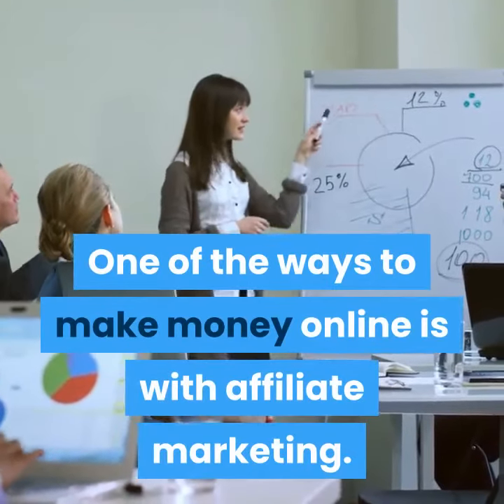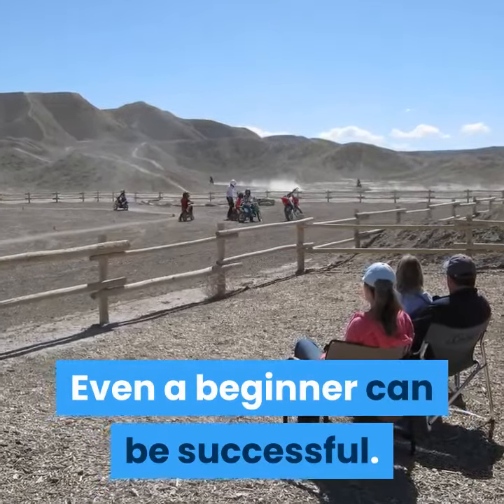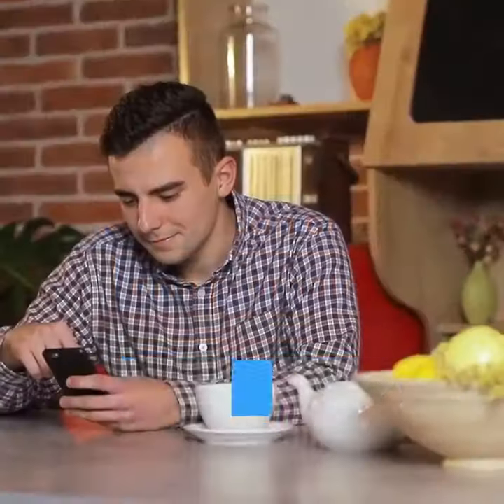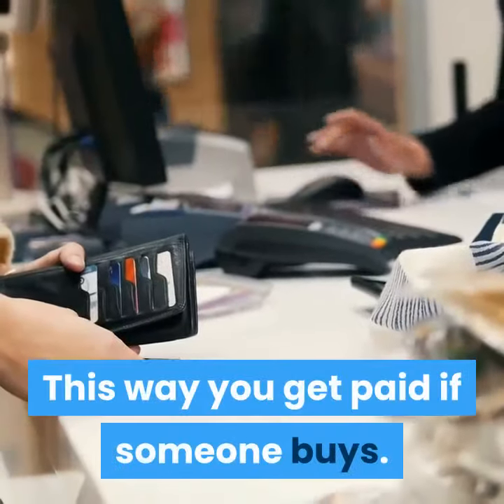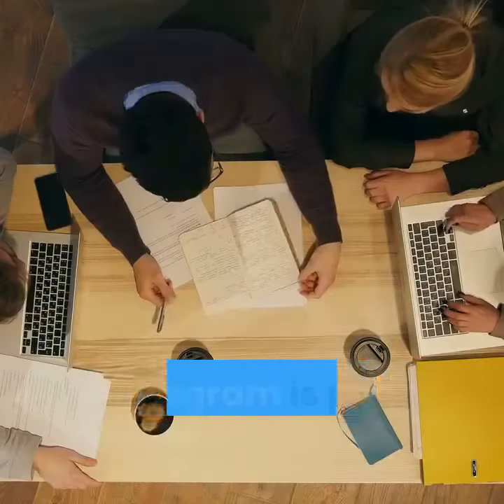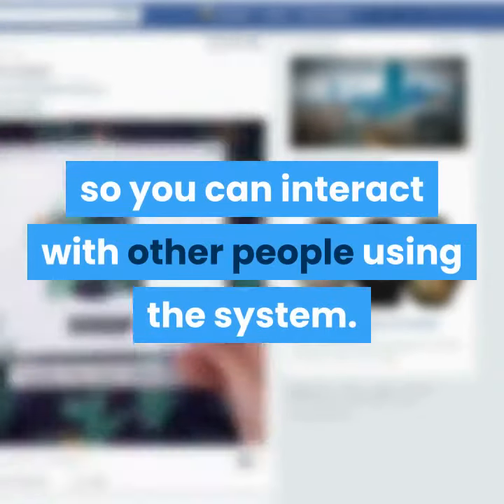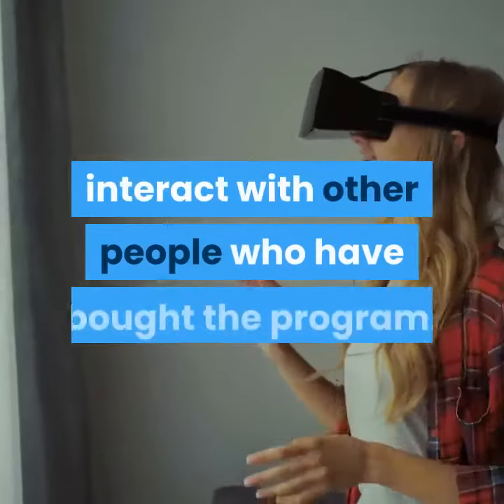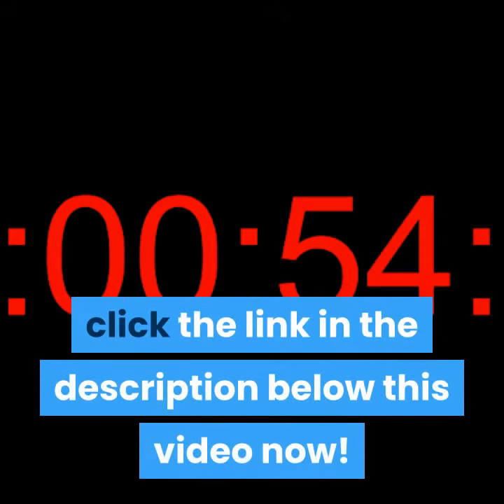A Honest 12 Minute Affiliate System Review | Don't Buy It Until You See This!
12 Minute Affiliate System Review. Does it Worth The Time And Money?

One of the ways to make money online is with affiliate marketing. Not everyone is successful in making this work. That is where the 12 Minute Affiliate program can help.

In fact with this program you could have it set up in 12 minutes. You don't have to be technical to make this program work. Even a beginner can be successful.

The 12 Minute Affiliate offers a set of sales funnels that can help you build an email list so you can send offers, promotions or information to people.

How to Use the 12 Minute Affiliate

You get step-by-step instructions when you purchase this program. The author has supplied a number of products that you can choose and promote.

You will need to sign up to some affiliate sites but that is easy to do since there are a number of companies who use affiliates. It is free to join these programs.

Then all you need to is three simple steps to get going.

First you will add your affiliate link to the products you want to promote. This way you get paid if someone buys.

Next you will be shown how to get visitors into the system that will do the selling for you.

Lastly, you collect the affiliate commissions!

Advantages to the 12 Minute Affiliate

You will be able to build an email list fairly quickly.
This is an easy to follow system as you are given the steps you need to take.
The program is perfect for anyone who is just starting out with affiliate marketing. It is also perfect for anyone who hasn't gotten the results they want in this area.
The product is backed by a 60 day money back guarantee.
You will get access to a private Facebook page so you can interact with other people using the system.
Regular training to help you be successful with the 12 Minute Affiliate.
Recommendation
Affiliate marketing is a popular and legitimate way to make money on the internet. With this program you will be able to learning how to be successful in this area.

As well as regular training you will be able to interact with other people who have bought the program. This way you can ask questions and get support as you build your business.

So if you have been looking for a way to make money online, a way to have more freedom in your life, then check out the 12 Minute Affiliate.

The article within the presentation and the video description is taken from the source below: